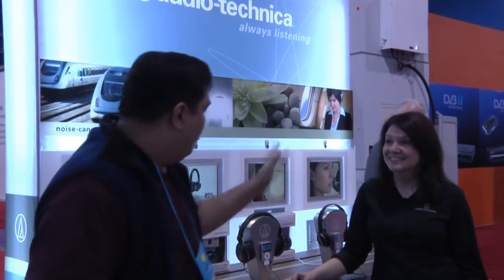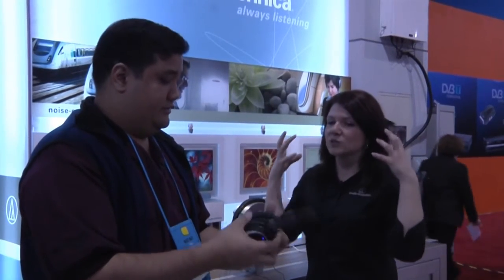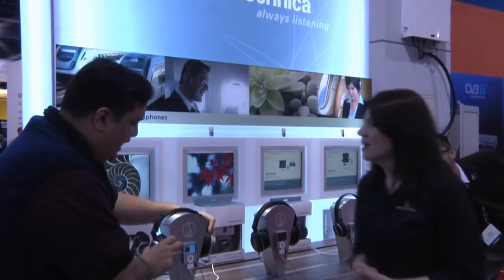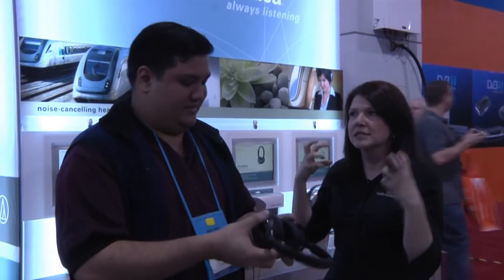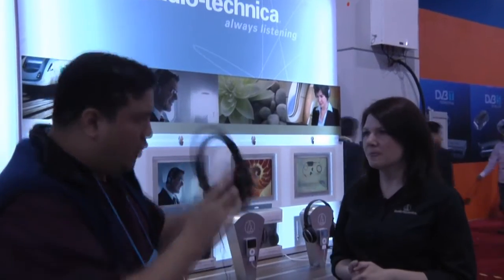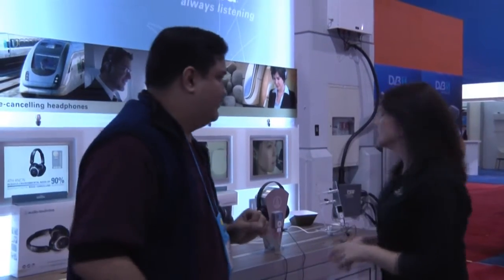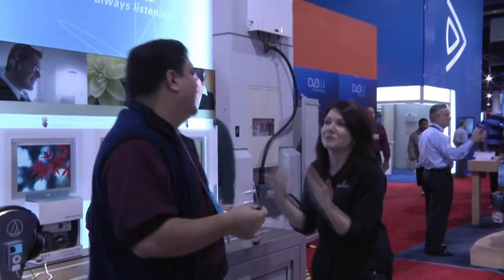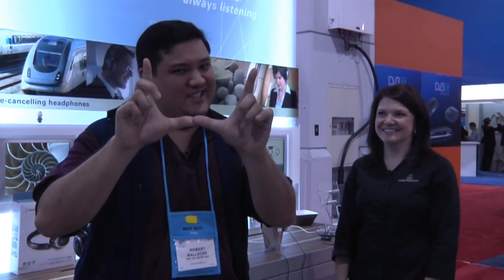Jesuits take on CES! - Audio Technica's new Noise Cancelling Headphones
Our first stop @ CES 2010 was at the Audio Technica booth in the South Hall. They brought out a new series of headphones that had our audio guys all a twitter.